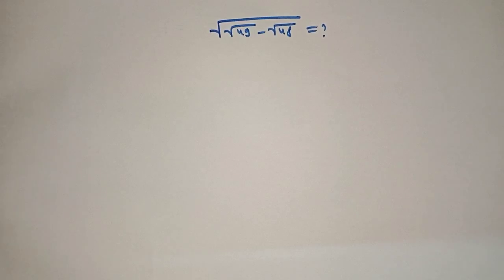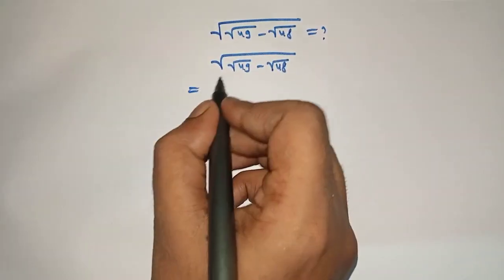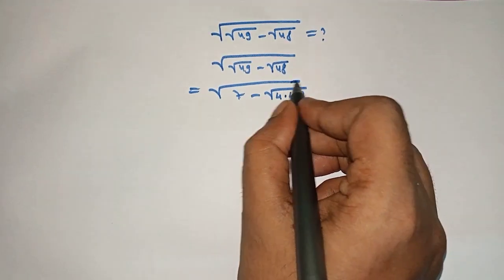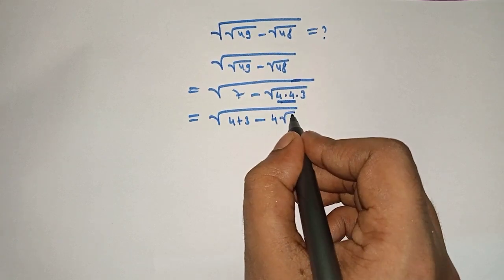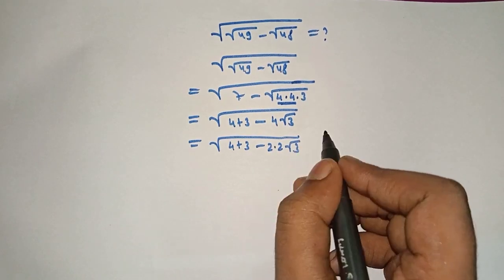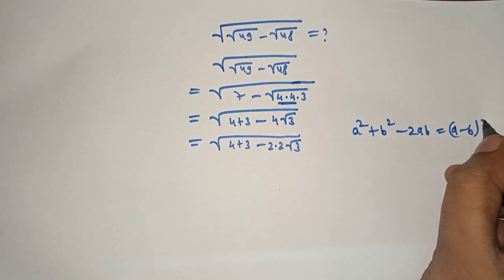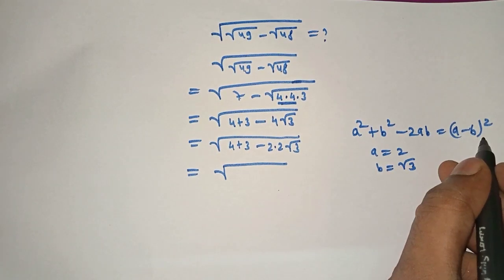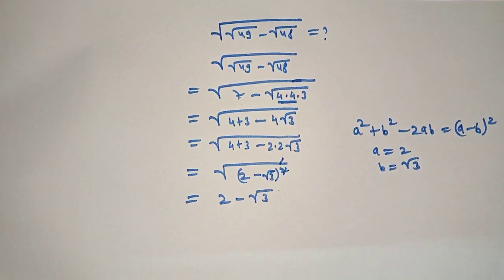a nice square root problem | a nice math problem | maths problems | math Olympiad problems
a nice square root problem
a nice math problem
maths problems
maths solutions
math Olympiad problems
square root kaise nikale
vargmool kaise nikale